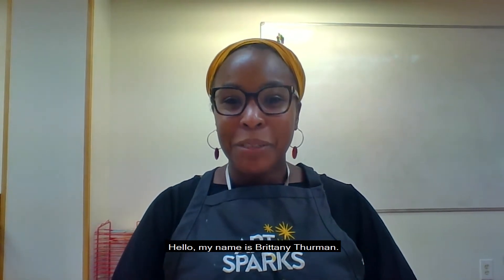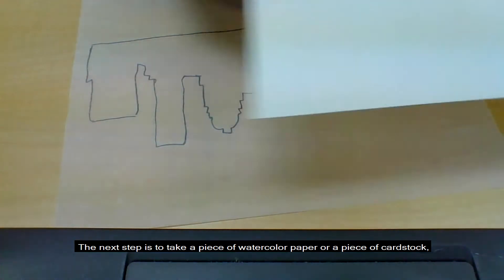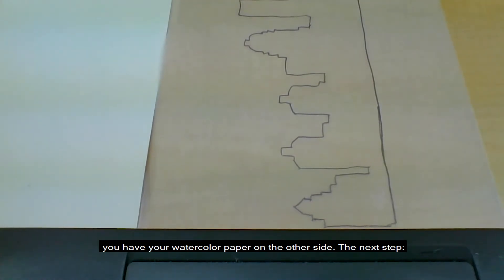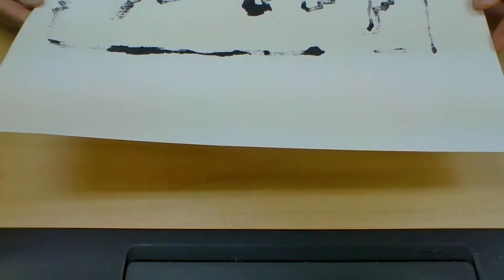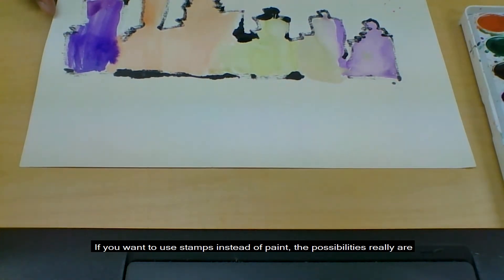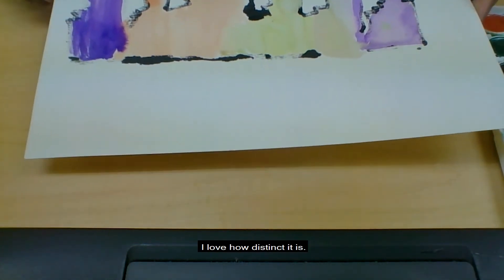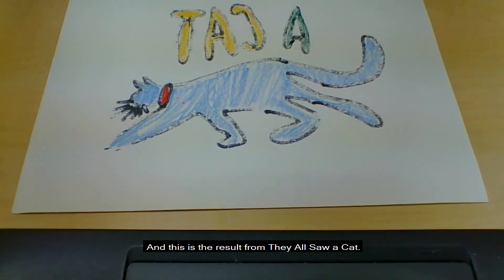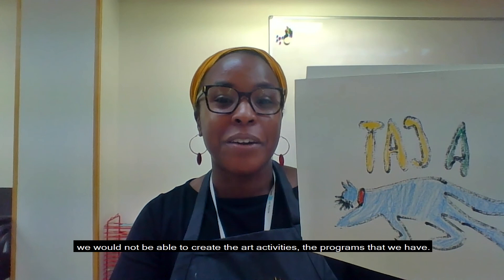Blotted Line Drawing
Andy Warhol developed blotted line drawing at the very start of his career as a commercial artist in the 1950s. Andy's modern take on conventional printmaking, blotted line drawing is an easy way to make prints of your favorite shapes and designs, and the experiment with colors and embellishments!